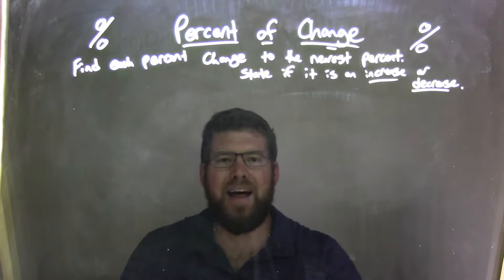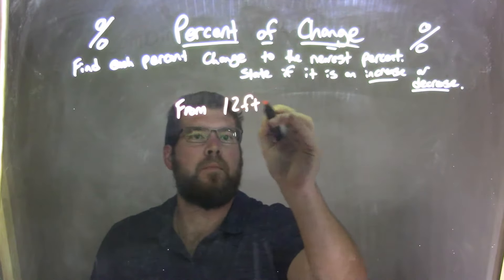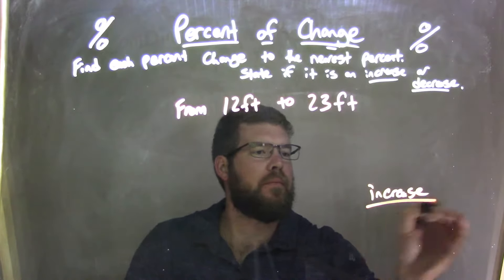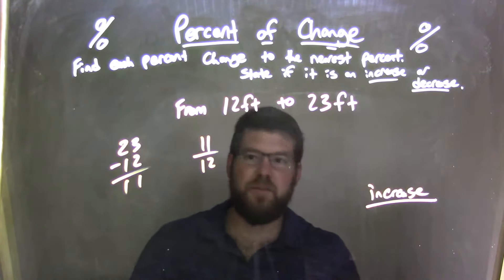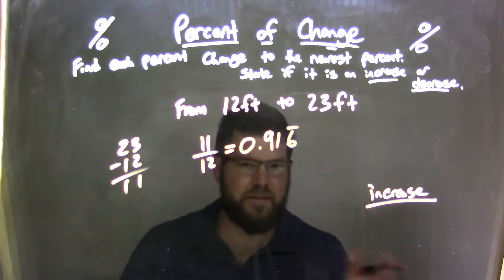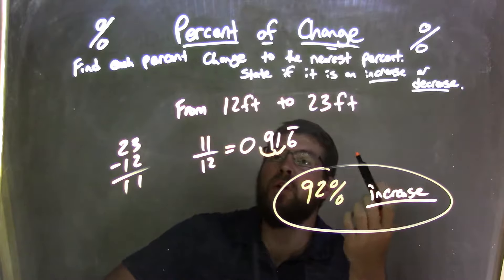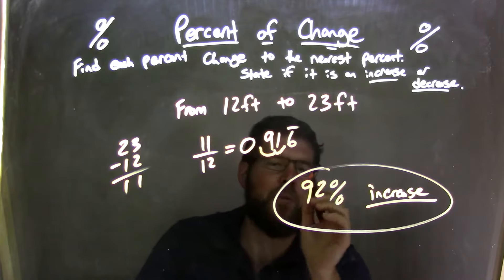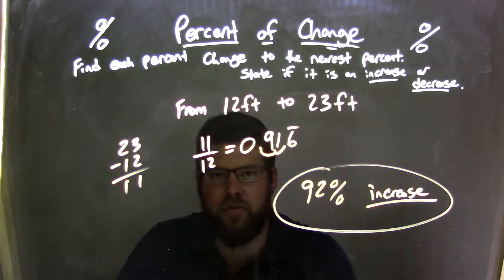Percent Change - From 12 ft to 23 ft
In this video lesson on Percent of Change, I find the percent change from 12ft to 23ft to the nearest percent and state if it is an increase or a decrease.